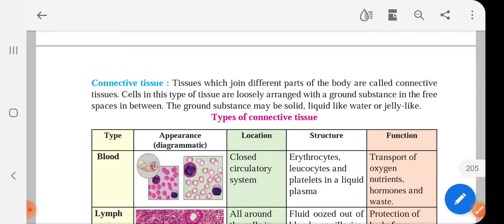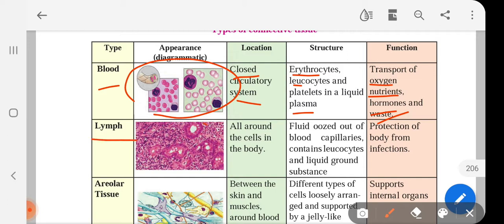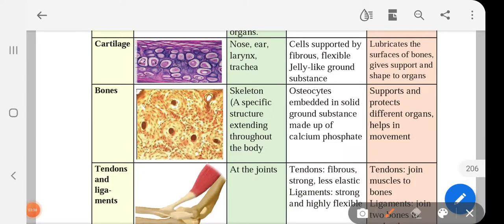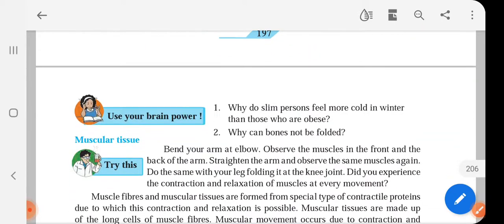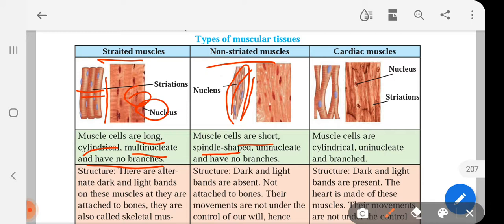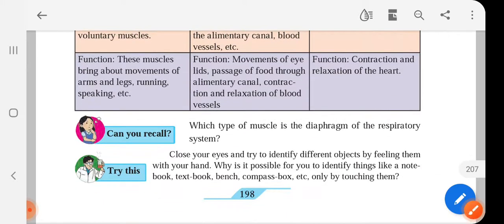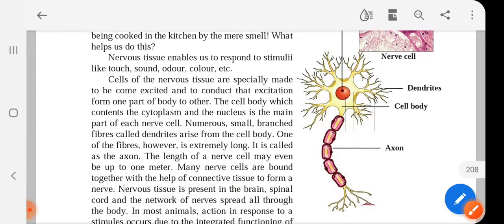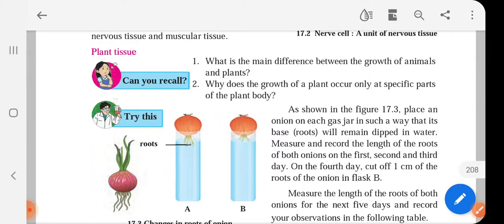HERA ENGLISH SCHOOL STD. IX (SCIENCE II) ONLINE CLASS